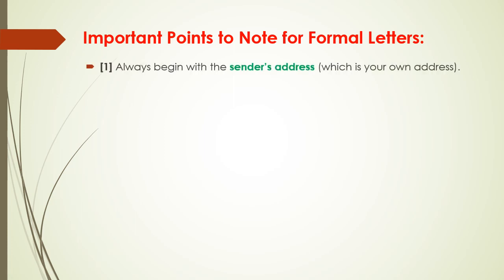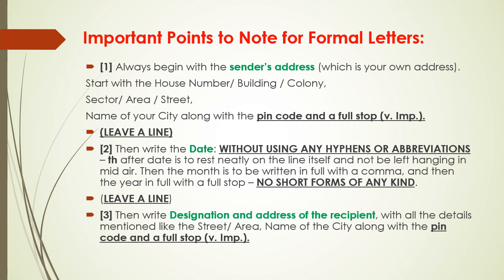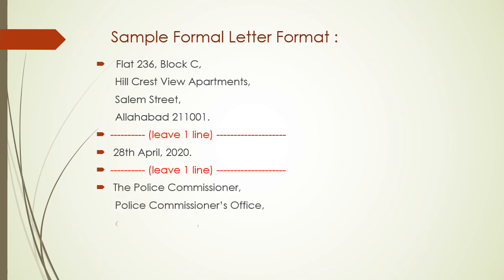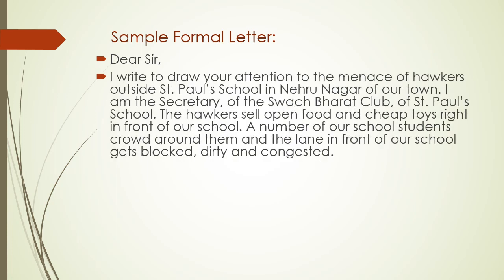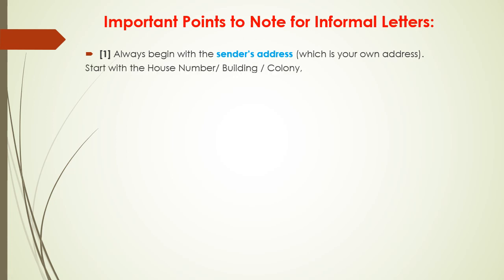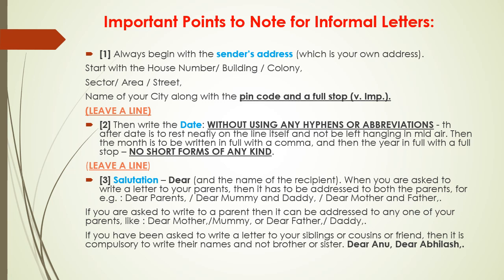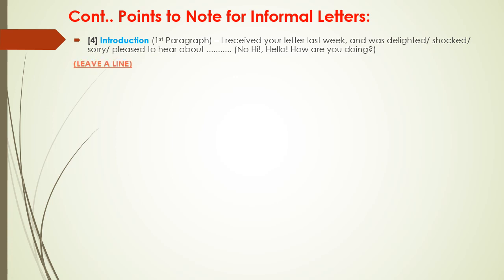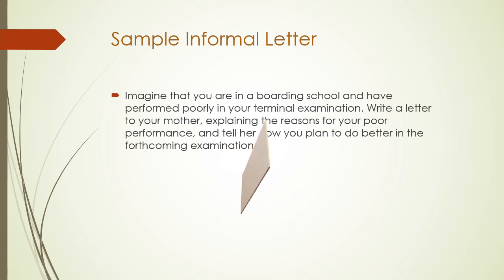ICSE Letter Writing in English . Set Quality 360p or higher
ICSE Letter Writing in English Language (English Paper 1) IPEM International School - iLearn Class for ICSE - Watch this Video in Quality 360p  for mobile 480p or higher for PC otherwise the text will be blurred.